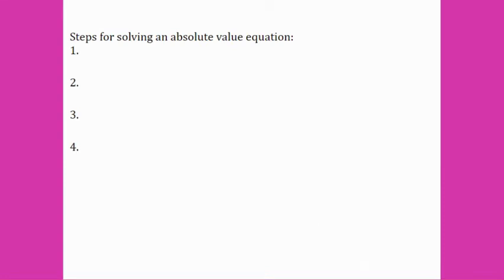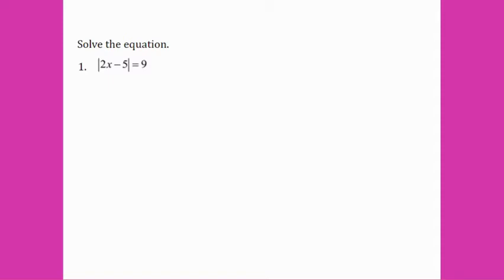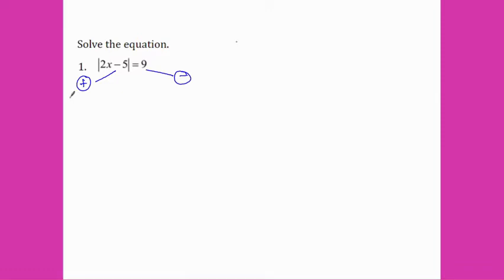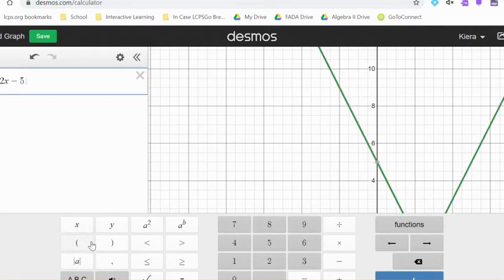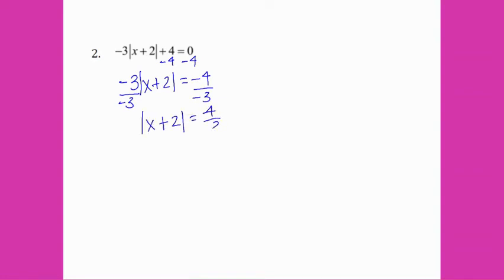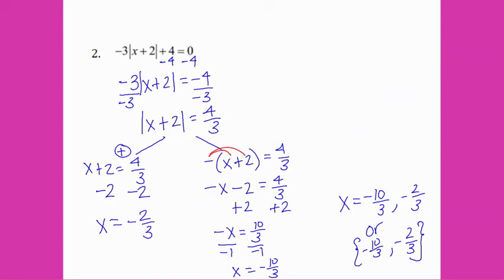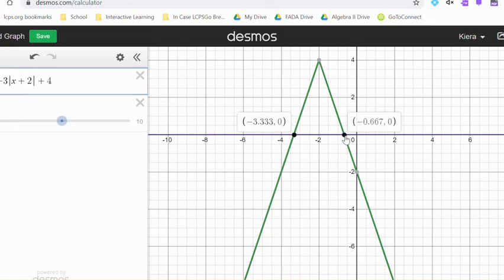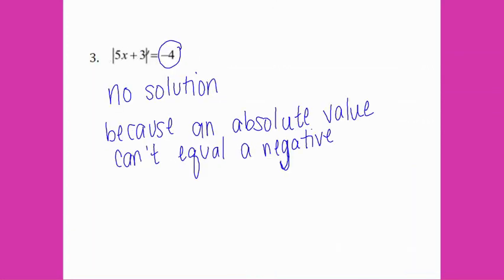Solving Absolute Value Equations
Solve Absolute Value Equations and check your solutions using Desmos